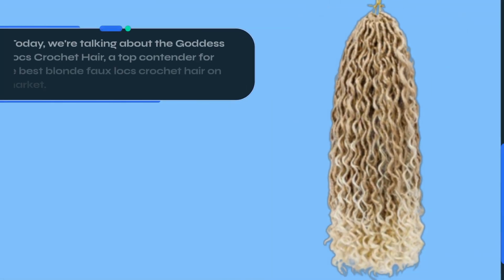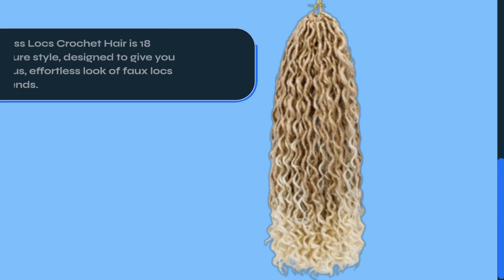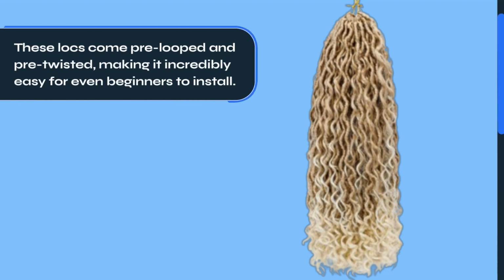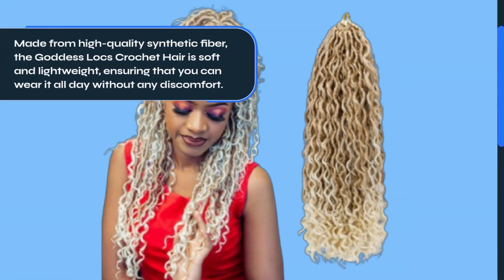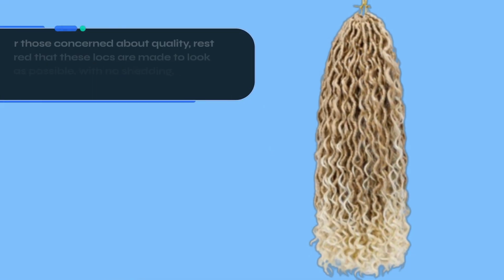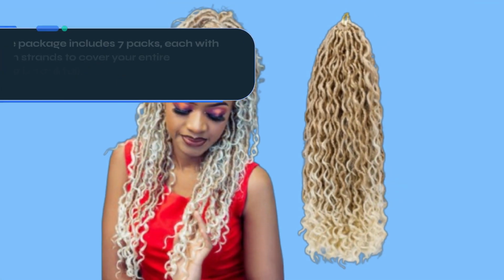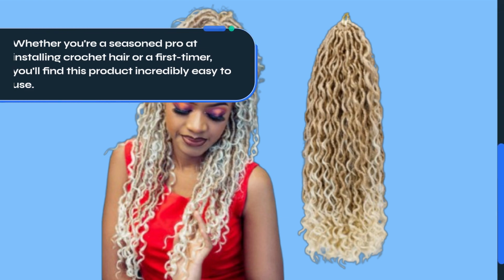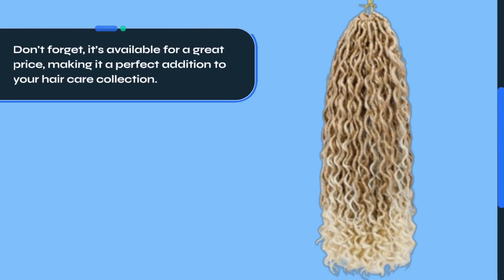💇‍♀️ Dorsanee Goddess Locs Crochet Hair | Best Blonde Faux Locs Crochet Hair 💫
Amazon Product Name : Dorsanee Goddess Locs Crochet Hair

Looking for a bold and stylish way to switch up your look? The Best Blonde Faux Locs Crochet Hair is the perfect option for adding length, texture, and a pop of color to your hairstyle. These lightweight and easy-to-install crochet locs offer a natural look while giving you the flexibility to create different styles. The Best Blonde Faux Locs Crochet Hair gives you a trendy blonde shade that's perfect for any season. Whether you're going for a bold, adventurous look or just want to try something new, these faux locs are a must-have for your hair collection!